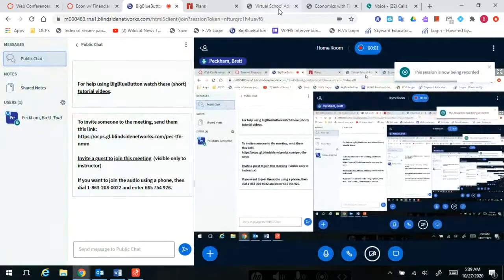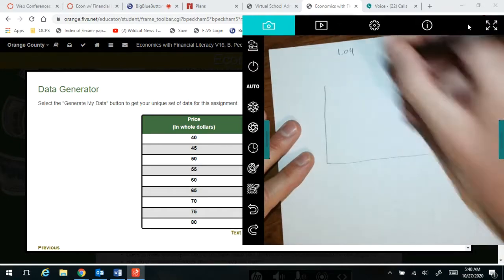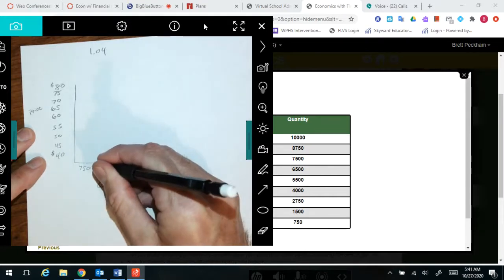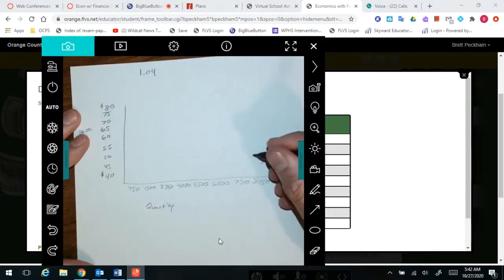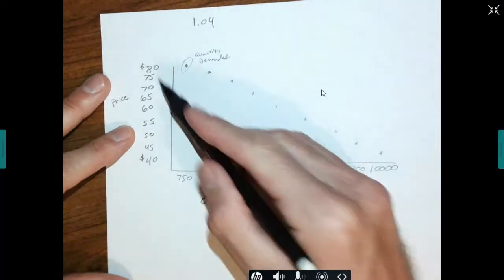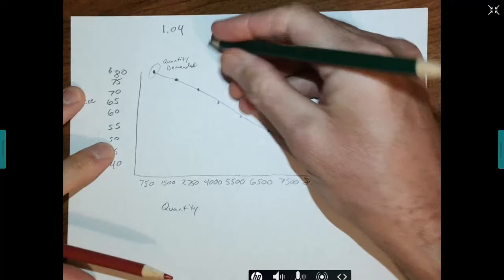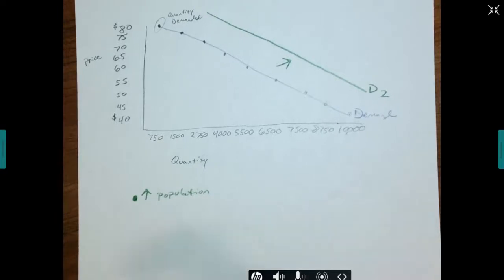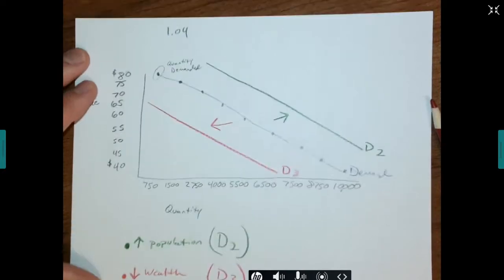FLVS Econ 1 04 assignment